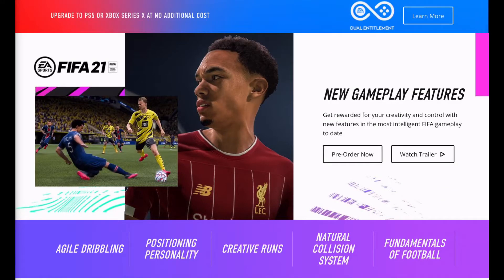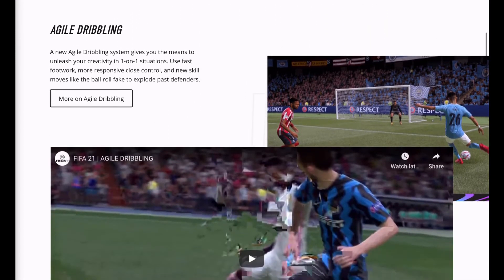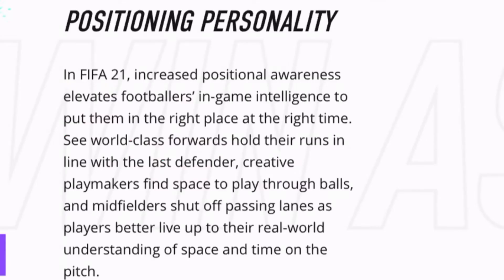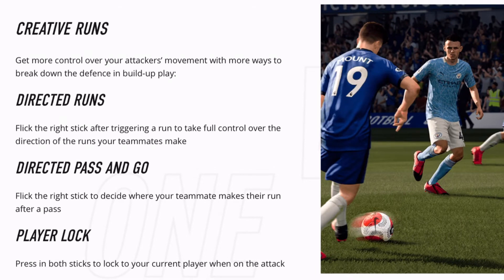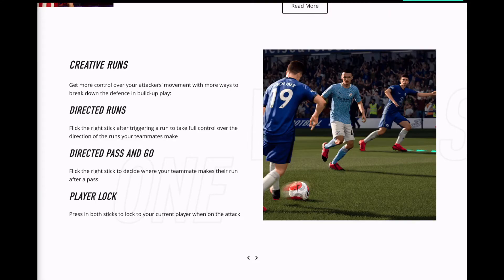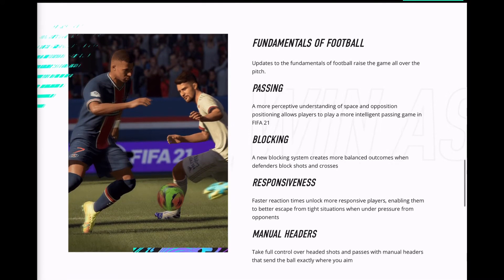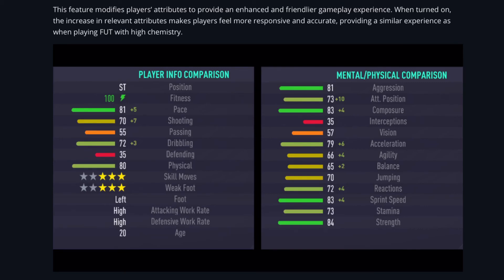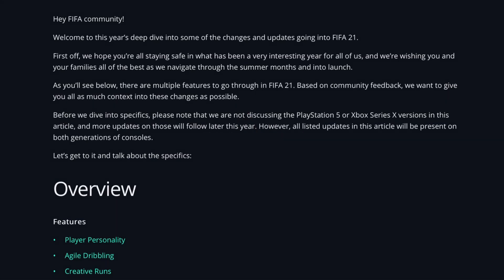New Fifa 21 Gameplay is INSANE!!!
The new Fifa 21 pitch notes for the gameplay are insane! Watch the whole video to see what’s new In Fifa 21.